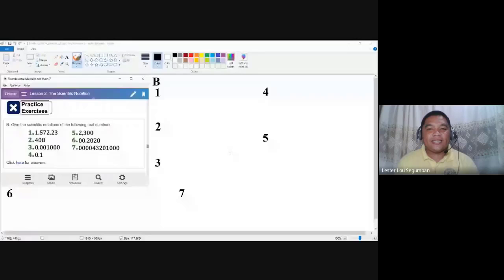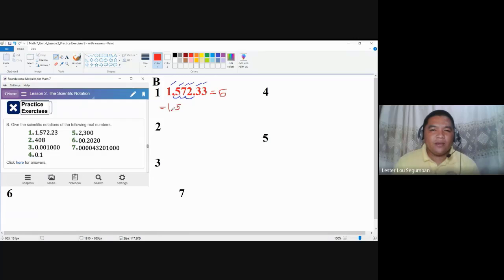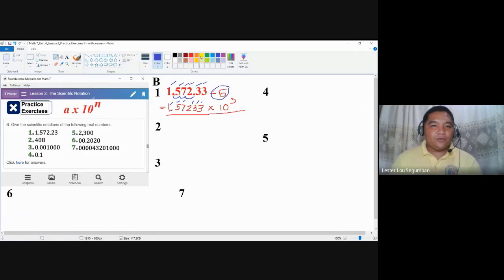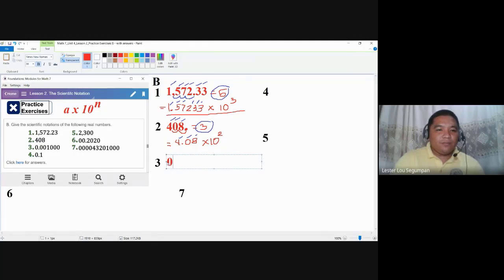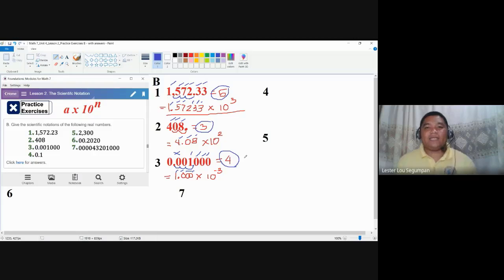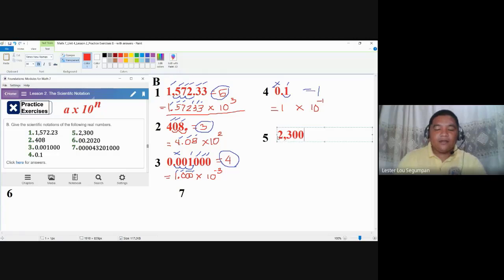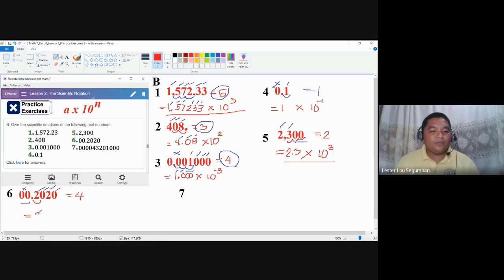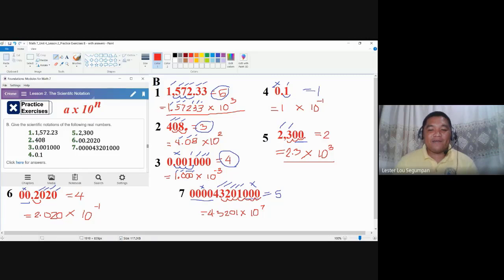Writing the Scientific Notation of a Number - Math 7_Unit 4_Lesson 2_Practice Exercises B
Writing the Scientific Notation of a Number.

This video contains discussions and demonstrations on Practice Exercises B in Unit 4 Lesson 2. The Scientific Notation of the Foundations: Math 7 modules.

1. Video is made using a recorded session of Google Meet.
2. Video editing is done using the Camtasia 2019 application software.
3. Modules are made using the Kotobee Author application software.
4. Discussions are done using the Paint application software.
5. Icons in the modules and the short channel video are made using the MS Powerpoint application software.
6. Avatars found in the modules are made using the bitmoji application software.